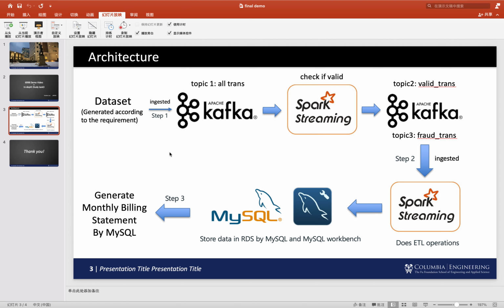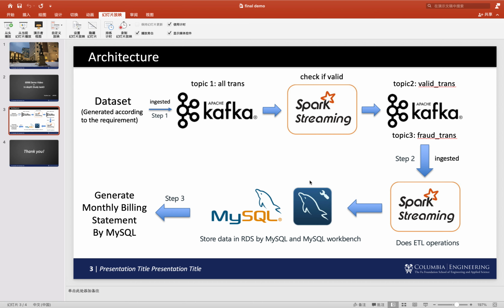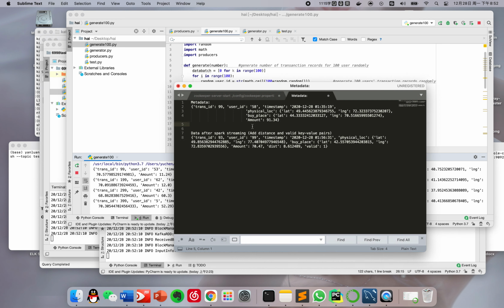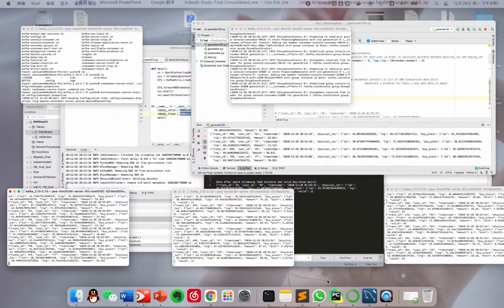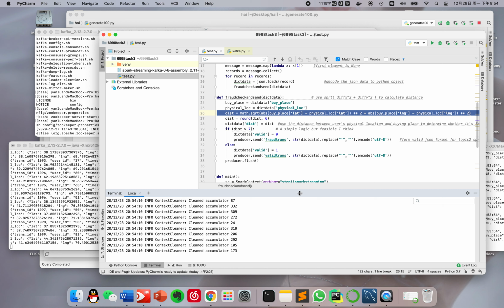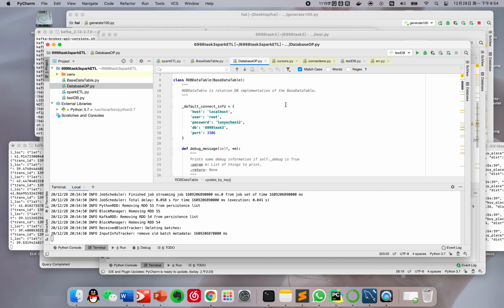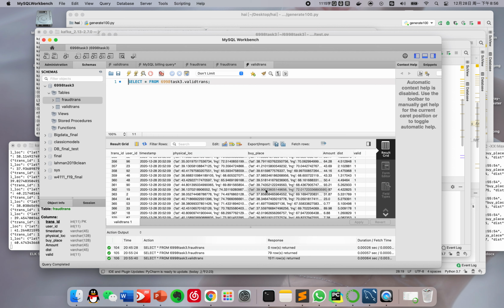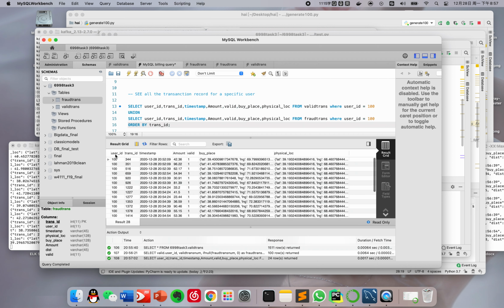6998 task3 demo video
Yuchen Luo     yl4250
A small typo in my video: The transaction id should begin from 0 but not 100.Since I opened generator first and spark later. The first batch may miss by spark streaming.(The interval is 10 seconds which is quite small.)